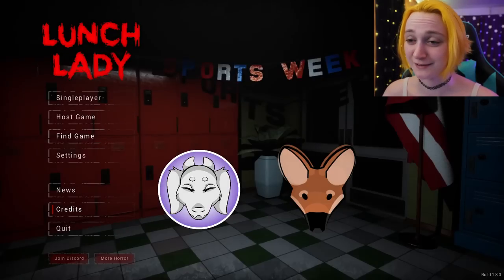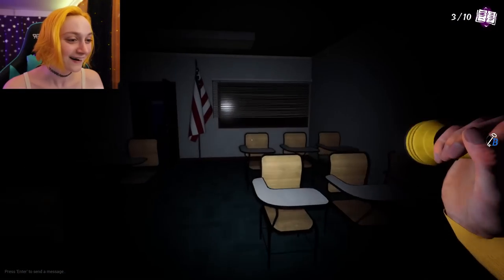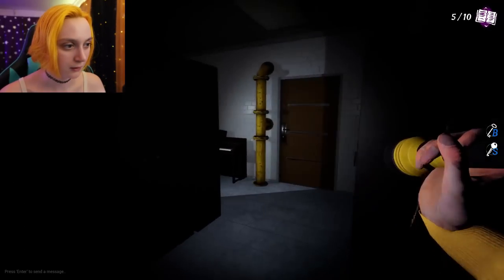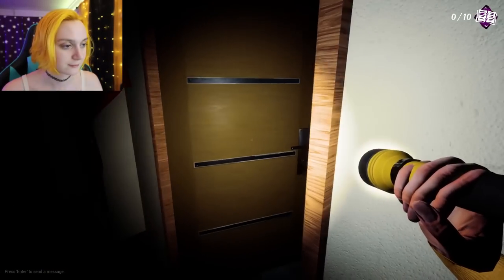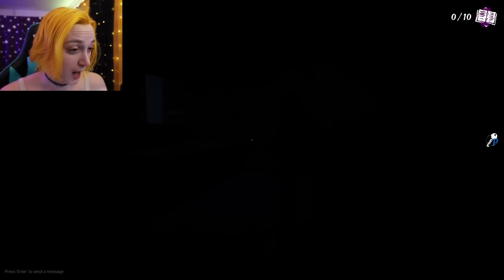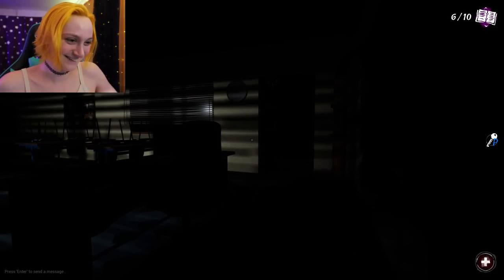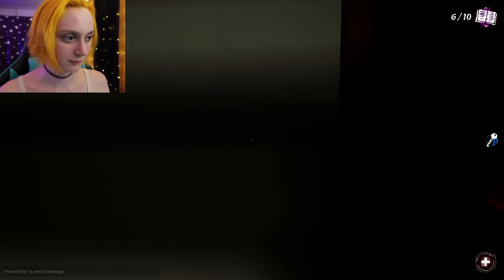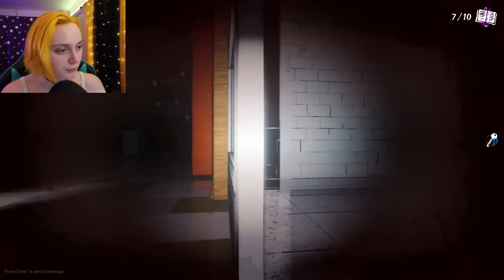ALL OF THIS JUST FOR SOME TEST ANSWERS?! | Lunch Lady (with friends!)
Something tells me that it isn't worth risking your life to get some cheat sheets! I hope you enjoy watching us run around and create chaos!

[Please do not send items you want to have returned to you! You will not get them back!]
p.o. 13938 Mesa, AZ USA 85216